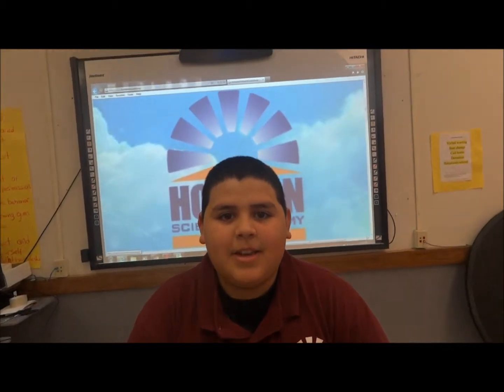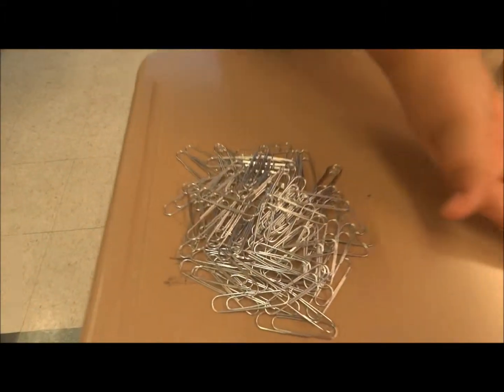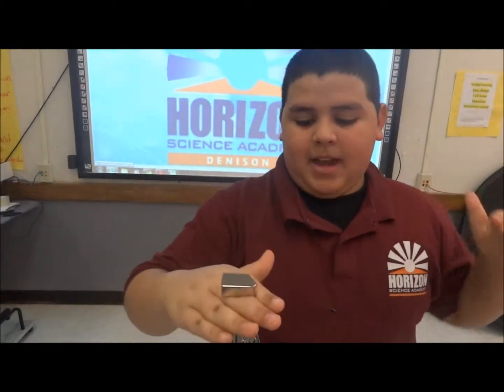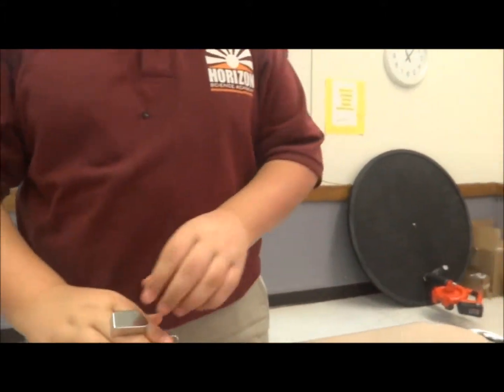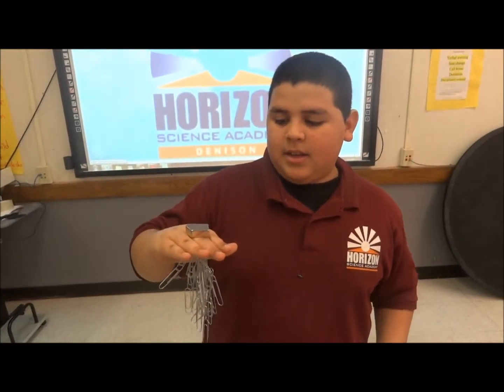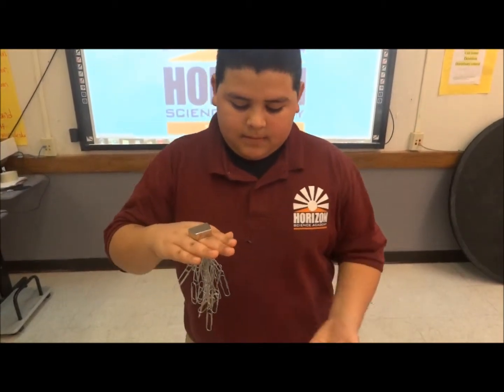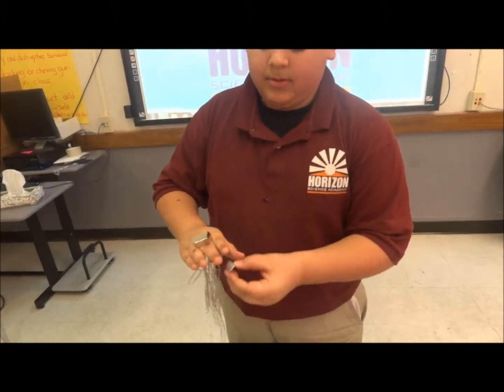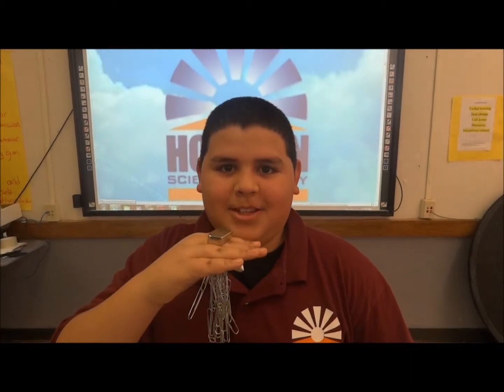Horizon Science Academy Denison - Neodymium Magnet